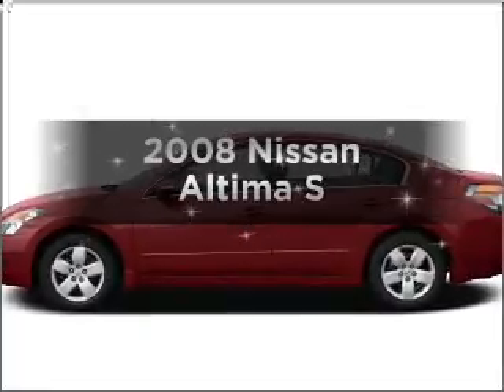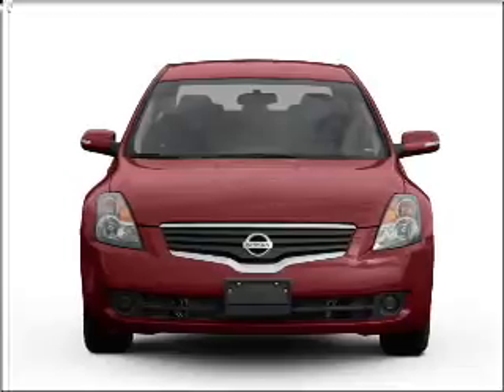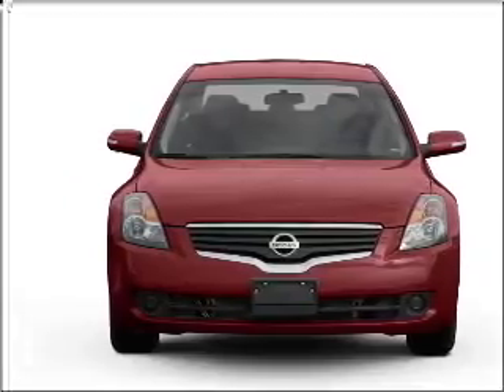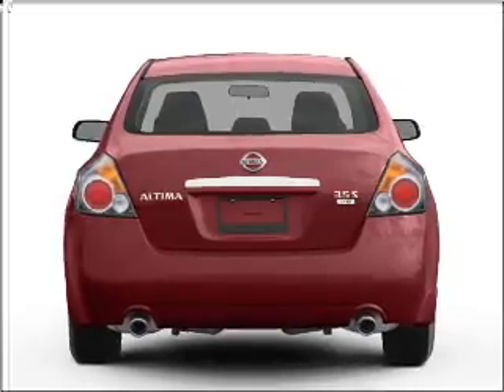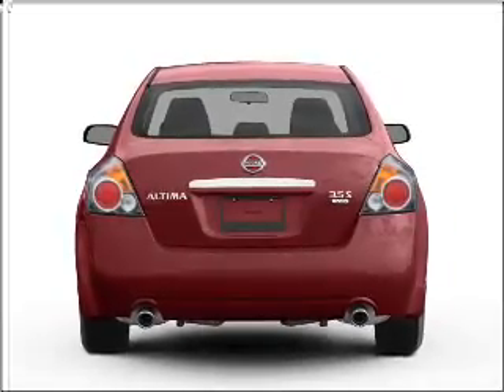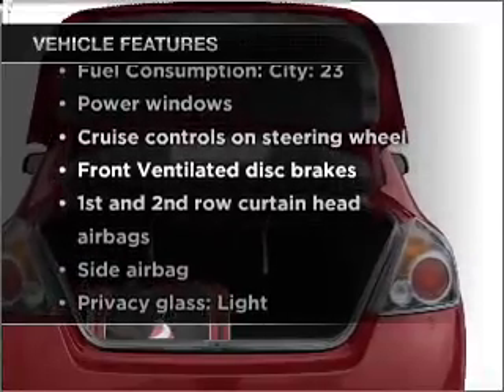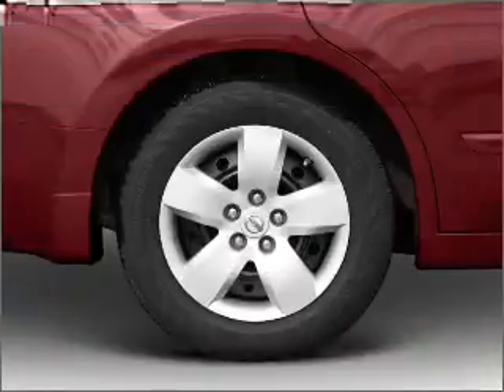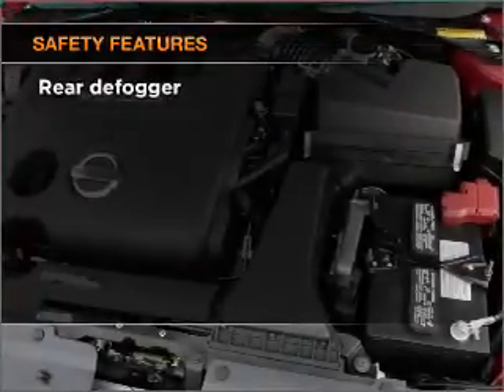2008 Nissan Altima - Asheville NC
Year: 2008
Make: Nissan
Model: Altima
Trim: S
Engine: 2.5 liter inline 4 cylinder 16 valve
Transmission:
Color: White
Mileage: 40921
Address:
325 Biltmore Ave